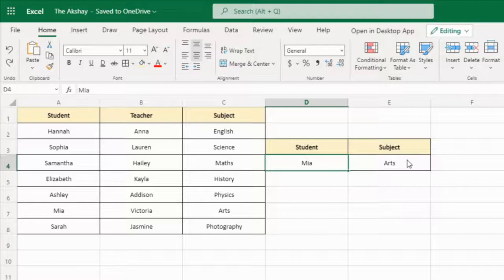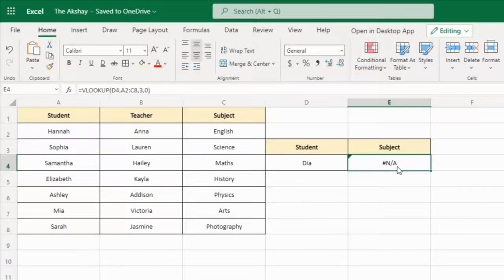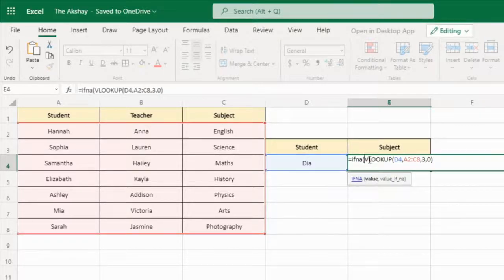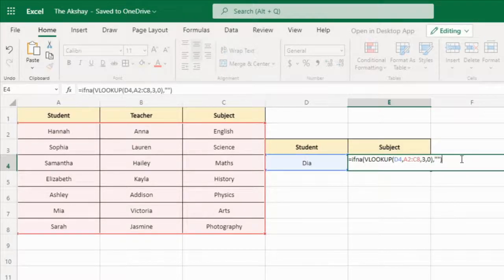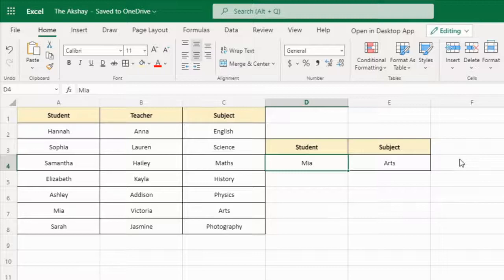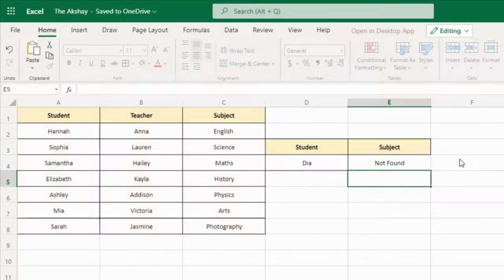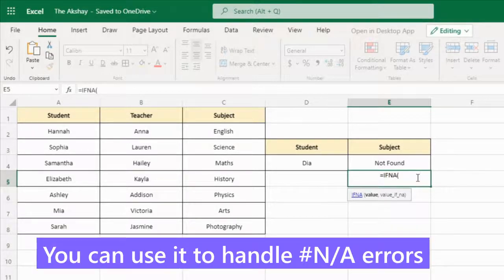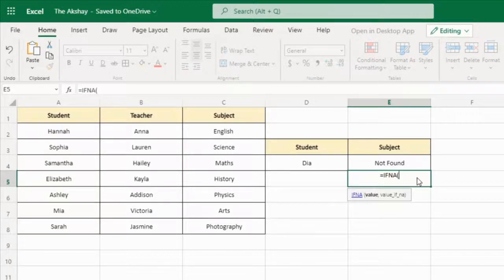Hide VLOOKUP's N/A Error in Excel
How to hide N/A Error when value is not found using VLOOKUP formula ?

Learn to use IFNA function in this video to handle NA errors.

Excel_Series is a comprehensive video series of Microsoft Excel tutorials by The Akshay.